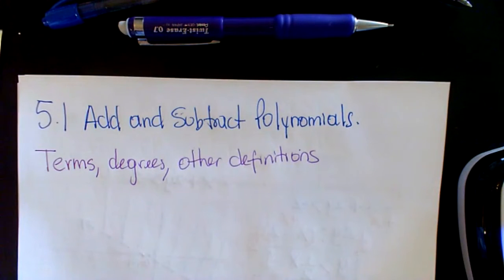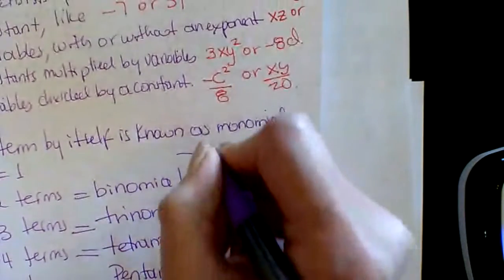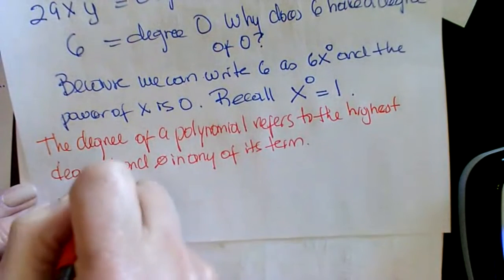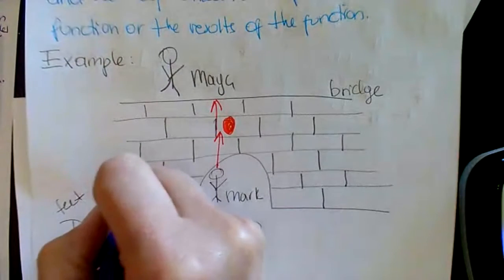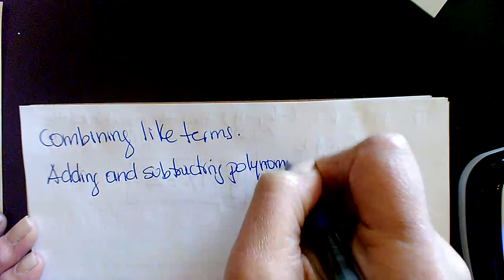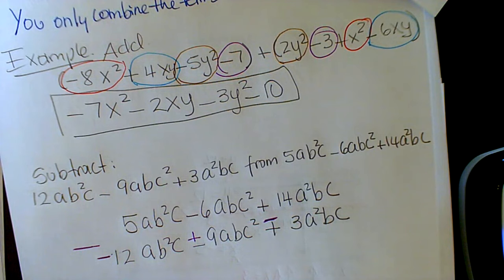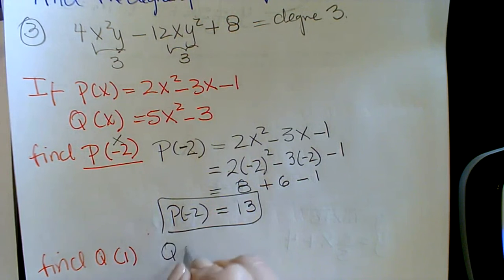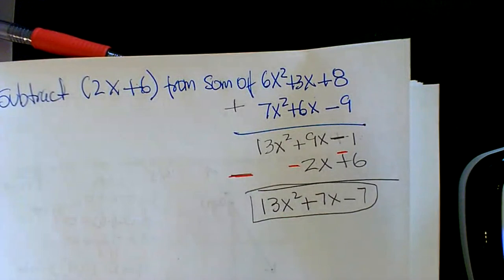Lesson 5.1 Add and Subtract Polynomials